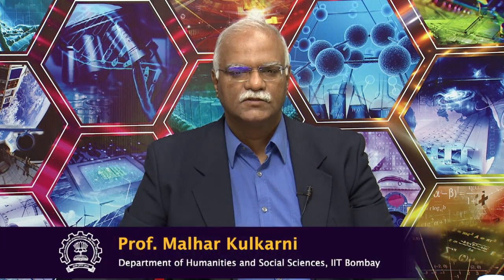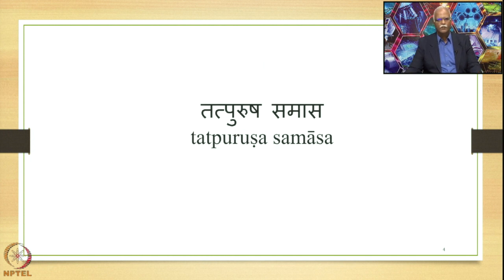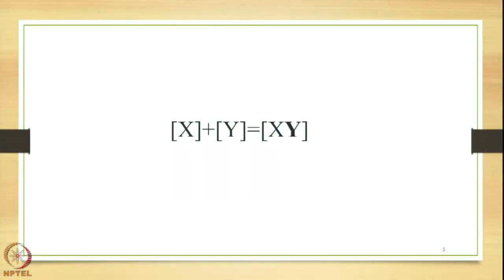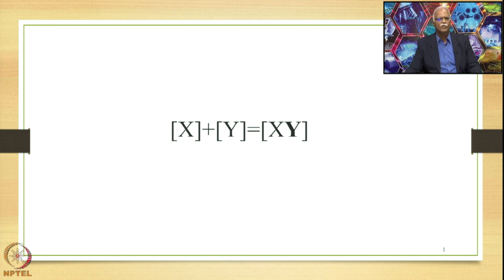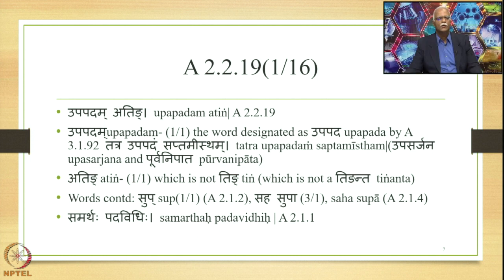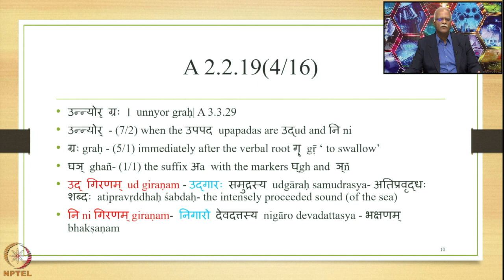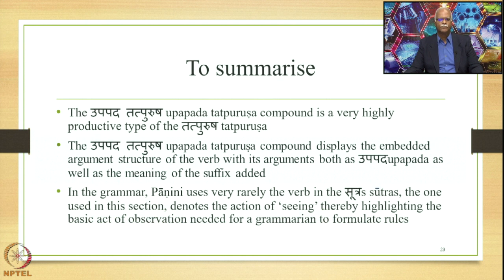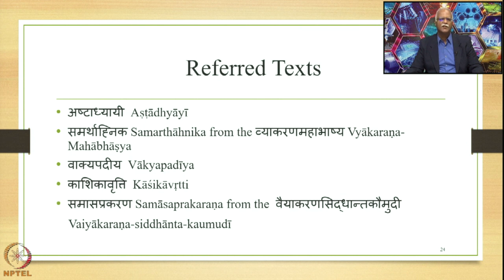Week 11 : Lecture 55 : उपपदसमास upapadasamāsa-12